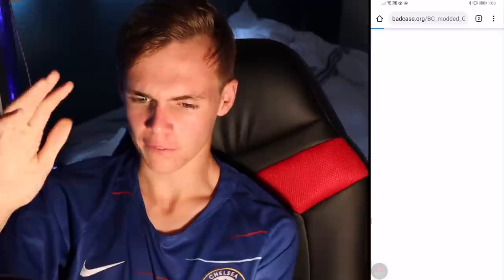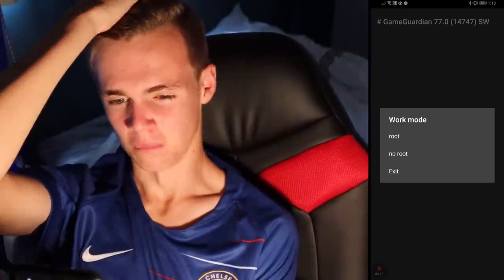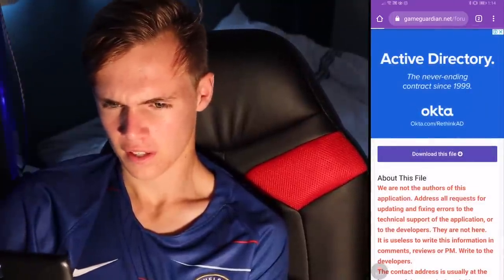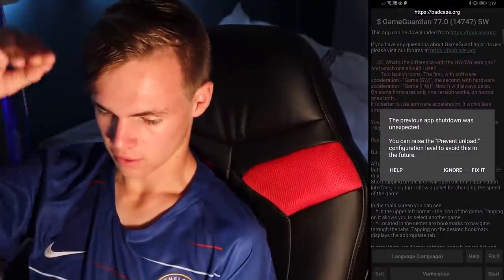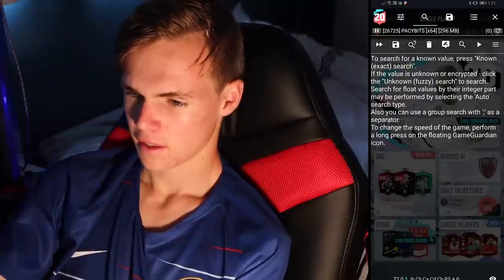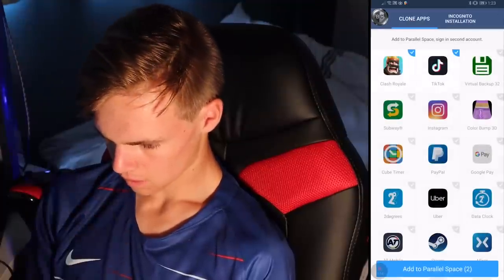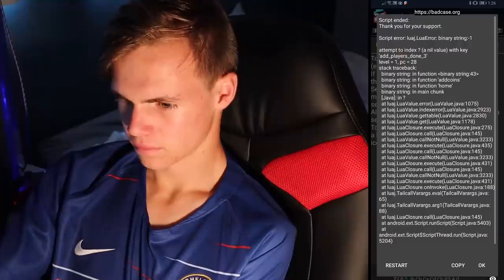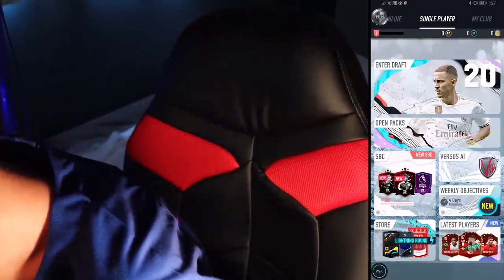HOW TO *HACK* PACYBITS 20 FOR FREE!!!! (WORKING DECEMBER 2019)